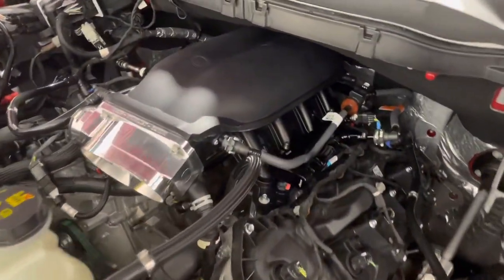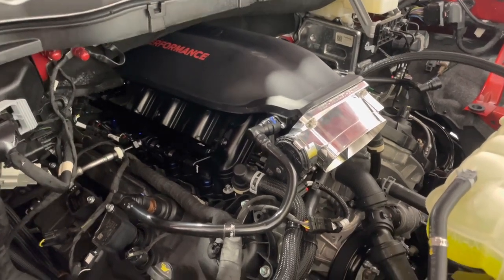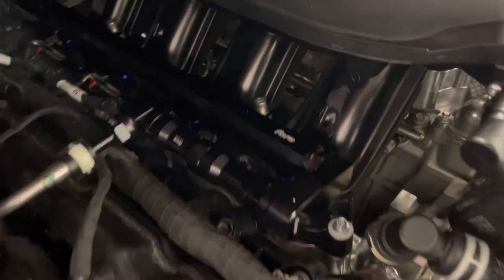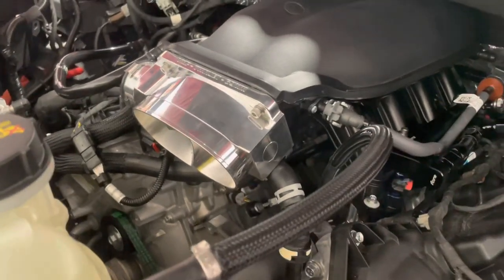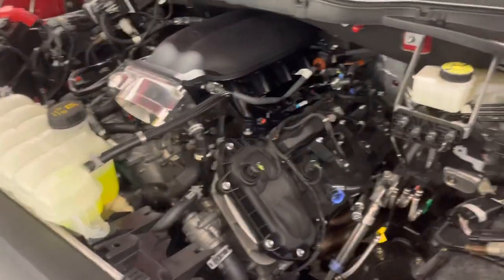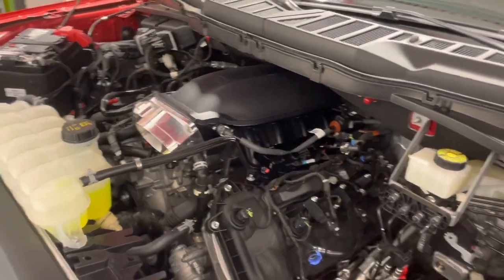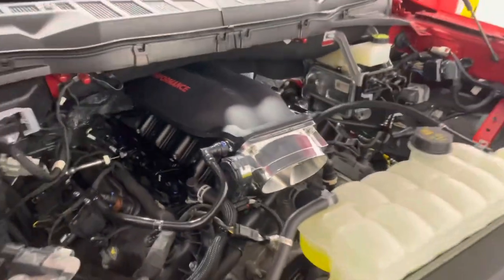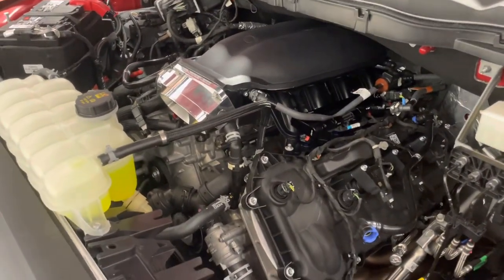First Gen 4 F150 (2021+) Cobra Jet Install on project Helkfyre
Taking you through the installation of the Ford Racing Cobra Jet Intake Manifold on our 2022 Ford F150 Pickup project Hellfyre